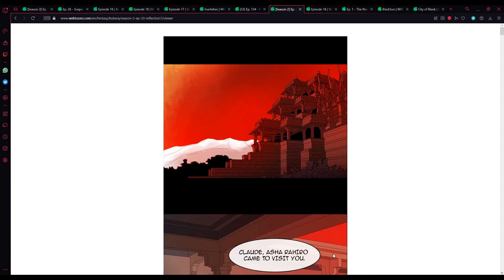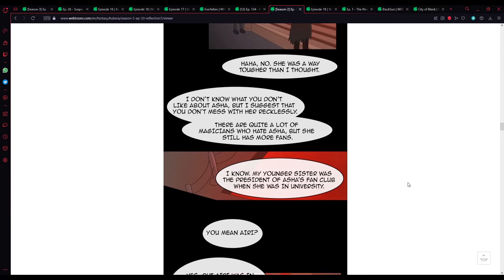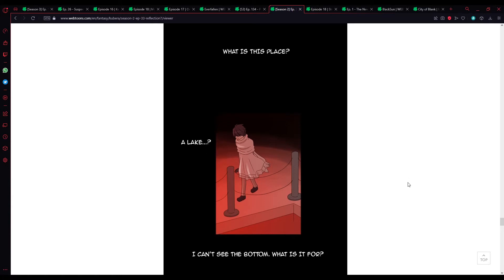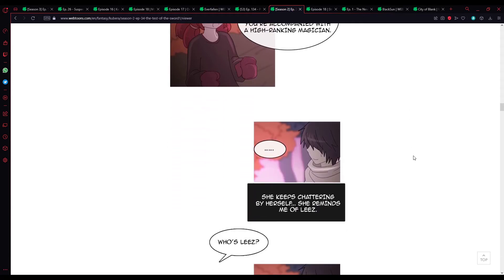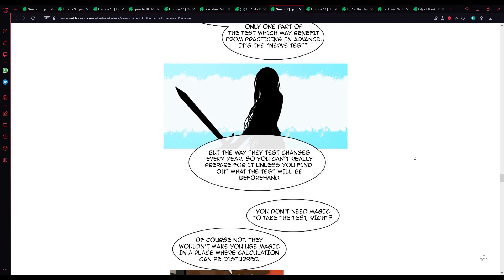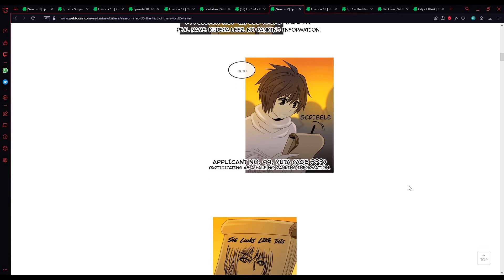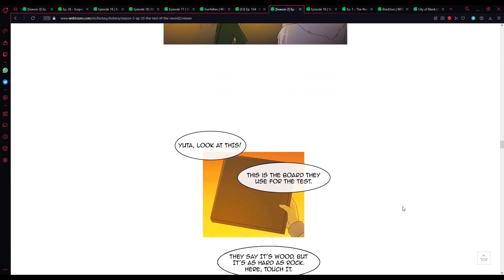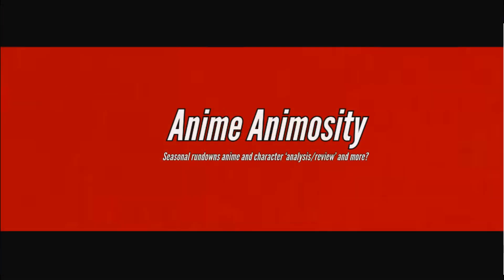The first trial. Kubera S2 episodes 33-35 Live Reaction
with certain death avoided we make our way toward the sword of return.